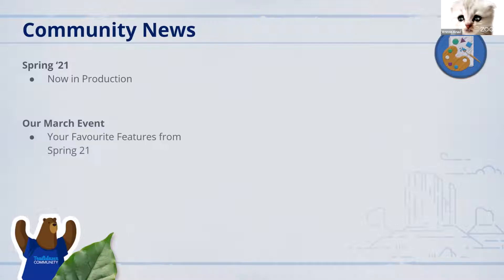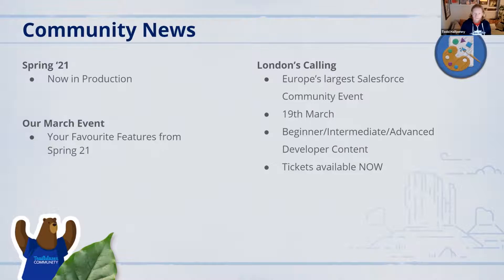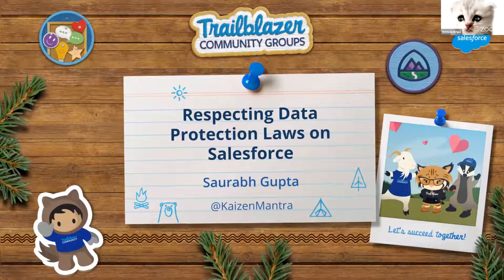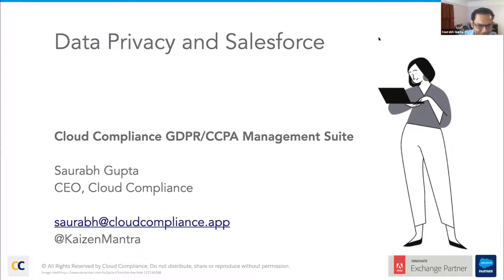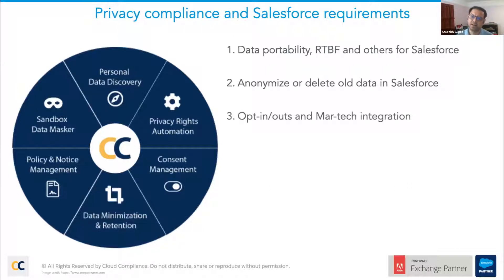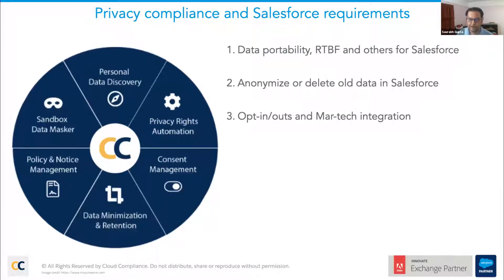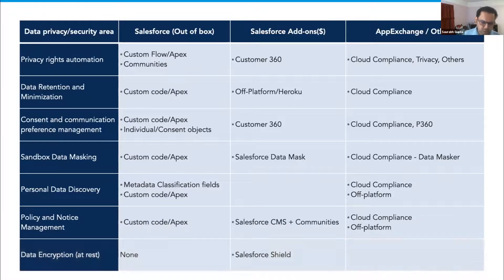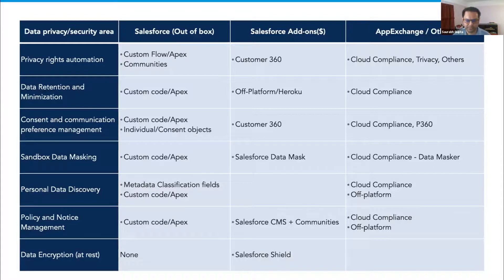Respecting Data Protection Laws on Salesforce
This month we have Saurabh Gupta from Cloud Compliance, telling us all about data protection regulations and how to implement them on the Salesforce platform when designing custom solutions:

- Introduction to data privacy
- Salesforce data privacy requirements
- 23+ Standard objects related to data privacy
- Enterprise Architecture and Solutioning
- Integration and API considerations
- Resources

Originally filmed at the Feb '21 meet of the London Salesforce Developers.